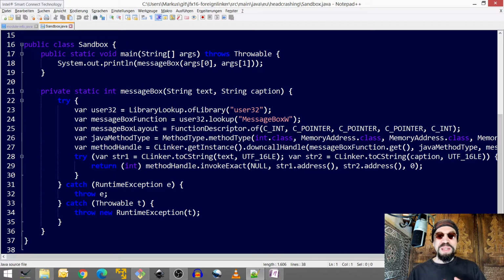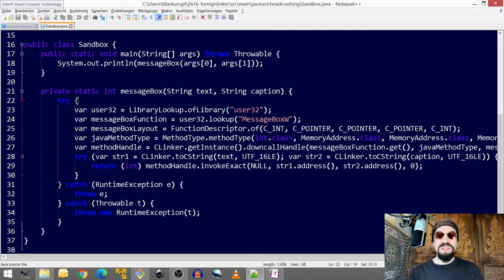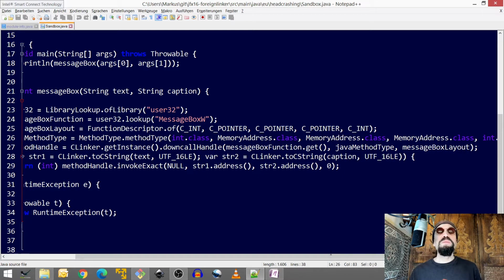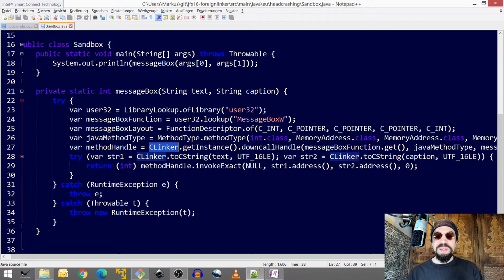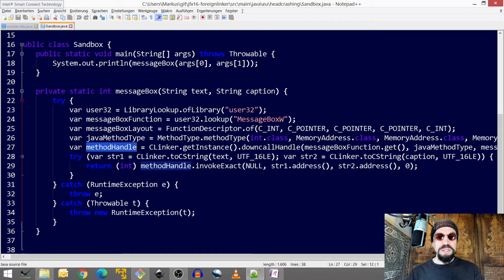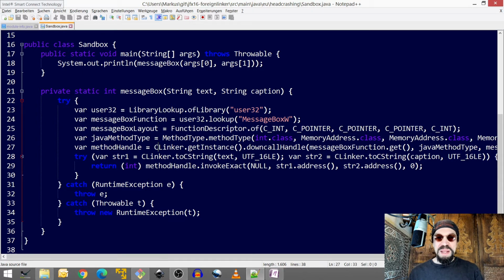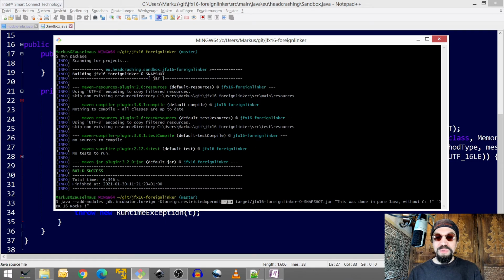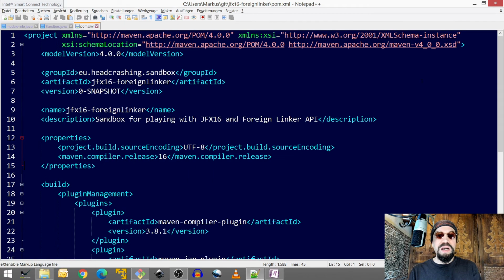Foreign Linker API: Java native access without C | Modern Java | JDK16 |Head Crashing Informatics 27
The ForeignLinkerAPI of JDK16 allows to invoke native code, typically DLLs or shared objects written in the C language, without neither a JNI wrapper written in C, nor a third party library like JNA.

Due to its cross-platform nature, Java never was a "good citizen" on any operating system. Besides the UI, which never really looked "native", you mostly noticed this when it comes to calling native binary code. While you could write special libraries in C that fulfils the JNI contract, this is not what you actually wanted: Calling already existing THIRD PARTY libraries, like the Windows API for example. JNA and other libraries improved this, but were not as fast as JNI on one hand, and were not part of the official platform, so just replaced custom static glue code by third-party dynamic glue code. Still at runtime some JNI mumbo jumbo had to go on to copy data between the Java heap and the native heap, which is rather slow. And the worst thing is, JNA was only available for a small set of platforms, WAY less than the lots of platforms Java runs on!

With JDK 16, the Foreign Linker API (and its twin, the Foreign Memory Access API) enters the stage, and this will be a real game changer! While it still is in incubation, which mean it will definitively change over the next few JDKs before it will be stable, it already shows its powers: It is deeply built into the Java runtime itself, and it natively links the loaded native binary code with the Java runtime itself. Just like keeping the Java interface, but providing the actual native code as the implementation. Due to that, it is at least as fast as JNI (possibly fast as potentially less data is moved or converted between the OS memory and the JVM memory), can load ANY third party code, hence does not need a custom DLL to be written by you in C, nor does it need a third party glue code like JNA. Data binding works directly with the native heap using the new Foreign Memory Access API, so it prevents the expensive Java code mirroring unless actually needed. As the whole glue code is written in Java, and both APIs are part of the JRE, this API works on ALL platforms without any third party stuff or glue code in C!

Ain't that f*ing great?! Guys, I waited for this since decades! Yes, JNA was ok, and I even contributed to it. But the foreign linker API and foreign memory access APIs is what we all REALLY want. It just feels so good! Try it out AT ONCE!